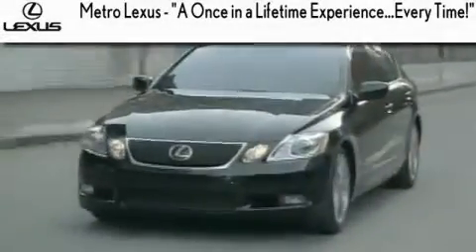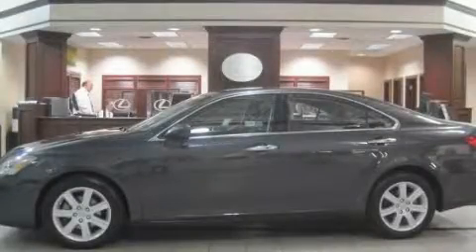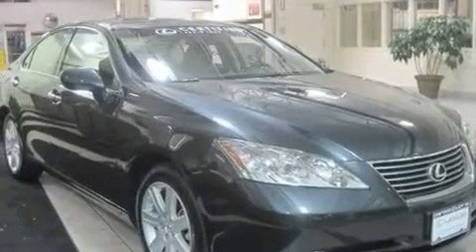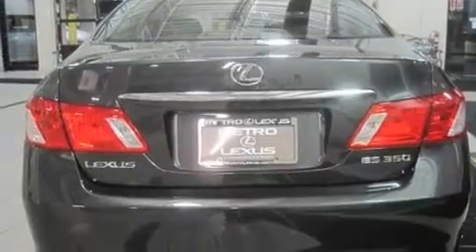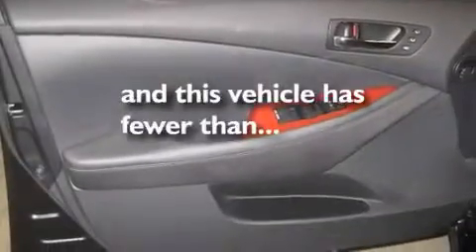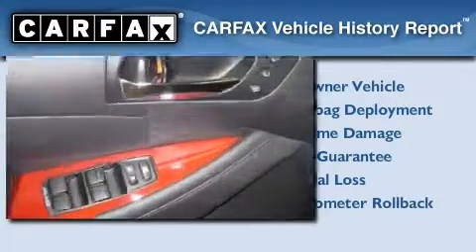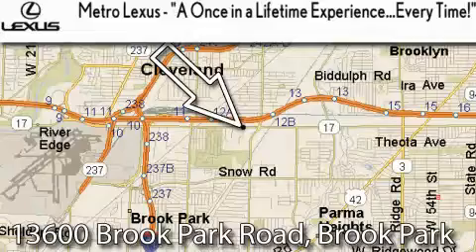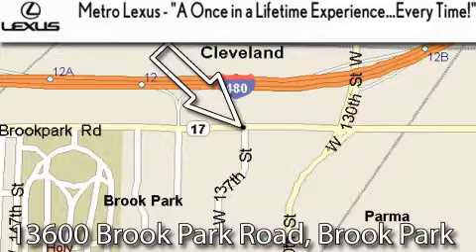2008 Lexus ES 350 Certified Cleveland OH STOCK: 102384A VIN: JTHBJ46G182169959 MetroLexus. com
We are proud to present this One owner certified 2008 Lexus ES 350.

 Year: 2008
 Make: Lexus
 Model: ES 350

 Trans.: Automatic
 Exterior: Smoky Granite Mica
 Miles: 37,590
 Interior: Black

 Metro Lexus
 866-570-METRO

 13600 Brook Park Rd.

 Preowned 2008 Lexus ES 350 Cleveland OH